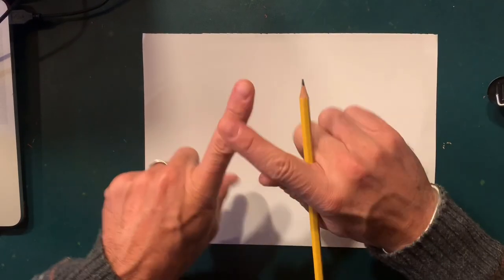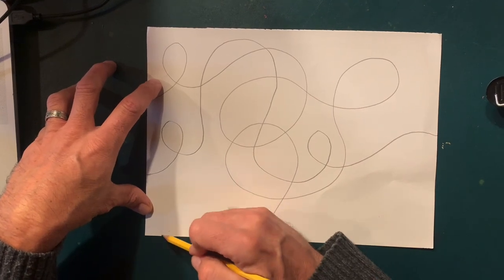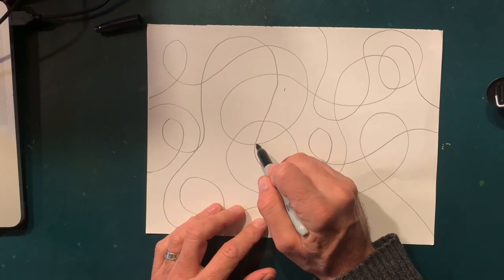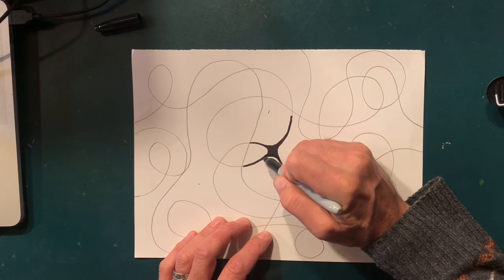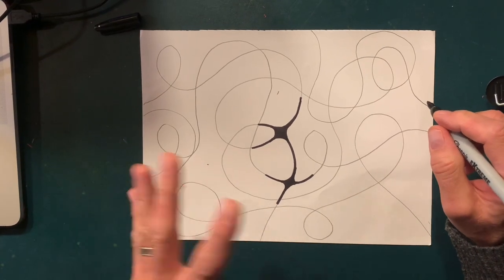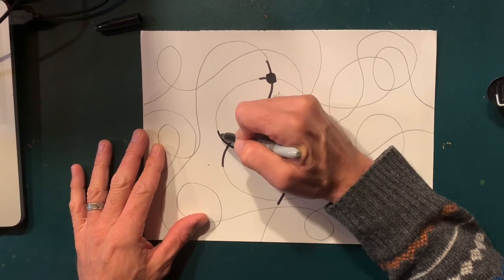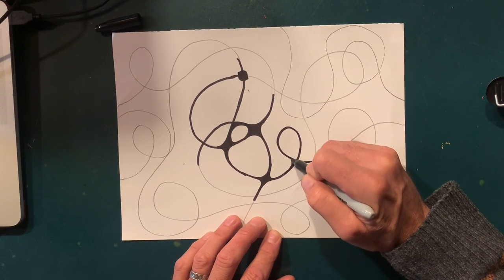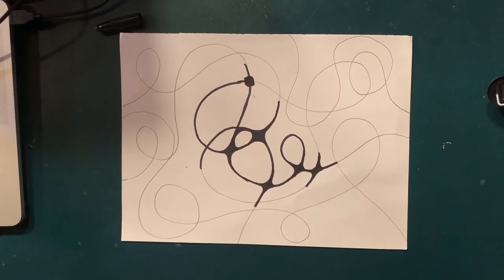Neurographica-Rounding the Corners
How to round and join the corners in your  neurographic design